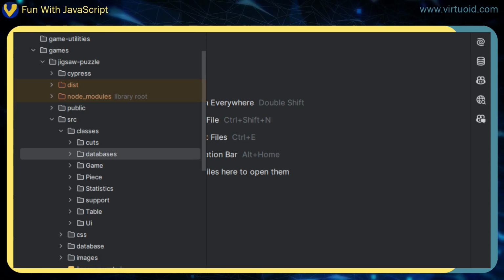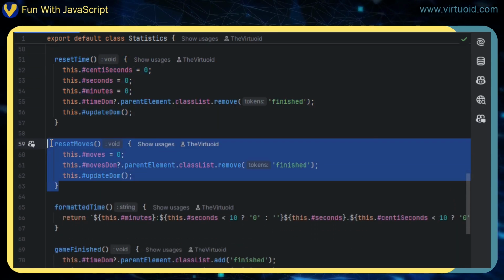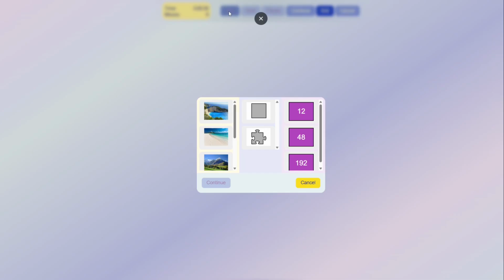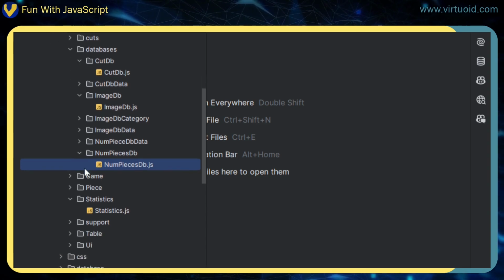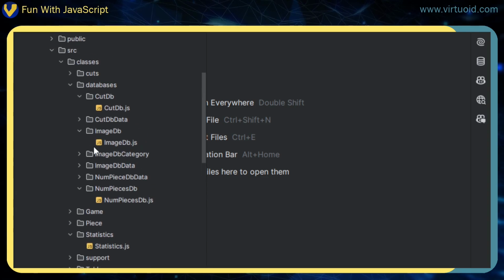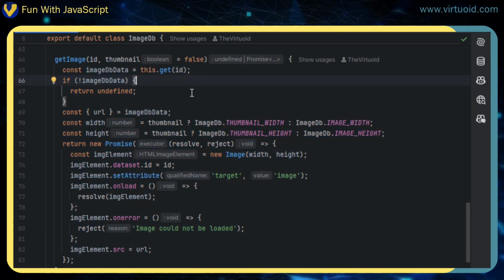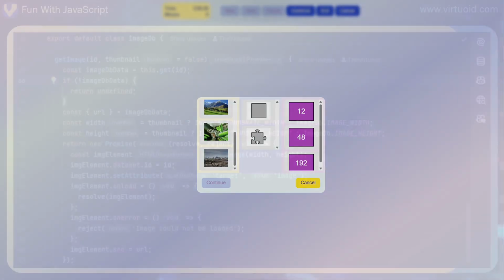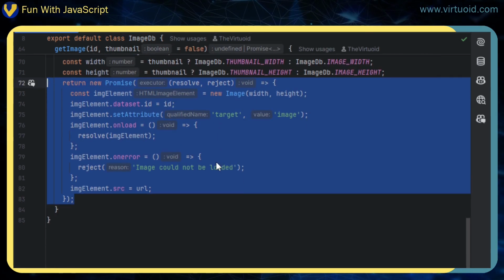We finish up explaining the classes before we get into the Puzzle.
Hello, all my JavaScript friends! In this video, we take a look at the last few support classes in the Jigsaw Puzzle game before we get into the meat of the game. They are important, though - they show how we designed our databases to support the game. Enjoy!